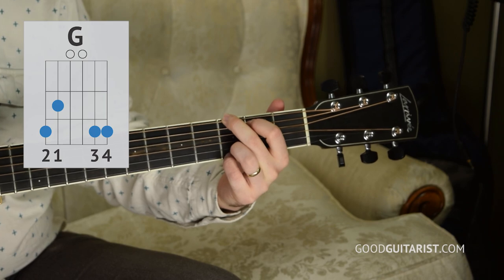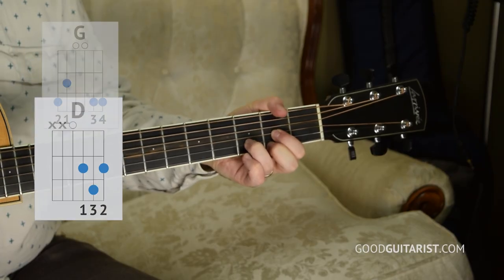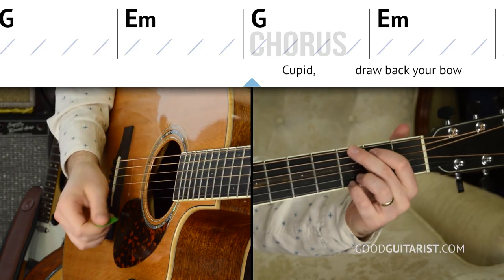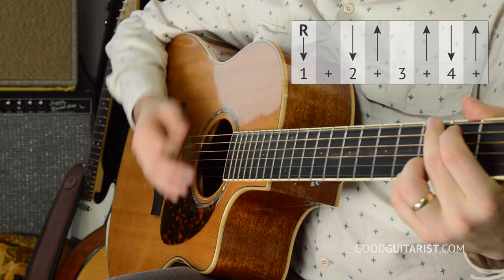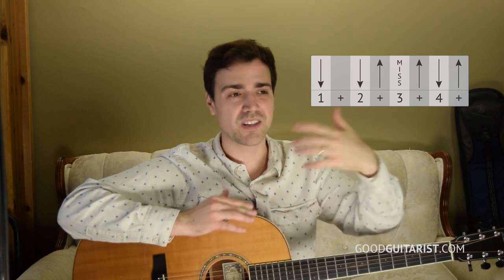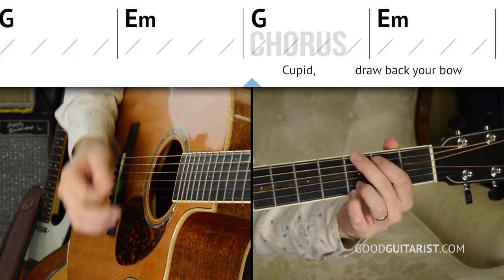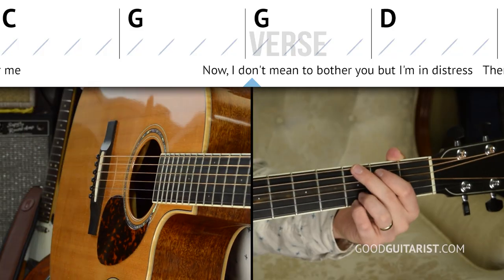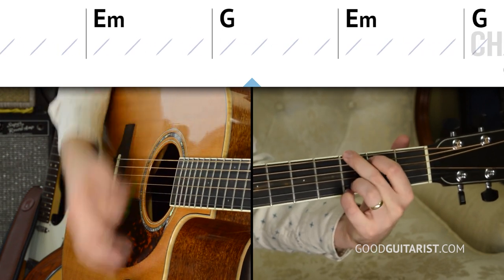"Cupid" Guitar Tutorial - Sam Cooke | Easy Beginner Guitar Lesson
Hey everybody! In today's lesson, I'm going to show you how to play "Cupid" by Sam Cooke. This simple strummer uses the most common chord progression ever, and a very common strumming pattern. I wouldn't learn this as my first song ever, but it would definitely be among the first few.

0:00 - INTRO
1:45 - CHORDS + TIPS
4:15 - SWITCHING PRACTICE
5:33 - STRUMMING PATTERN
7:55 - CHORUS PLAY-ALONG
9:02 - VERSE
9:53 - VERSE PLAY-ALONG
10:28 - INTRO/OUTRO
10:55 - FINAL PLAY-ALONG

The lesson begins with the chord shapes: G, Em, C, D (and optionally D7). We practice switching between each and every one of these chords.

By the way, if you need extra help with switching, I recommend learning simple two-chord songs. They are basically exercises for perfecting your chord switching. For these chords in particular, I recommend:

Once we've worked out the switching. We practice strumming the chords in order using downstrokes only, to work out the timing and get used to the form of the chorus.

The strumming pattern used in this one is a variation of the most common and useful strumming pattern, ever We're taking that pattern and replacing the first stroke with a root strum, which basically means a tiny strum on the thicker strings. We break it down, motion by motion, we talk our way through it, count our way through it, and put it all together. Then we try it with the chord progression.

All we have left to do is figure out the verse, and the intro. The verse uses the exact same chord shapes, but in a different order. So we practice playing them with downstrokes only, once again just to get used to the order and counting it out. And then we add the strumming pattern to it.

Finally, all that's left to do is put the entire song together so we do exactly that a bit slower than the original recording.

-James